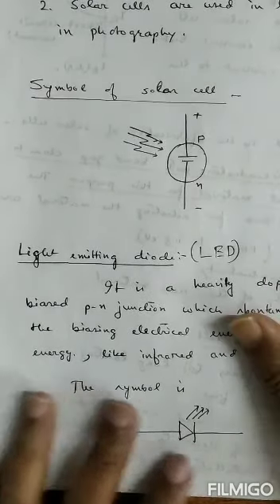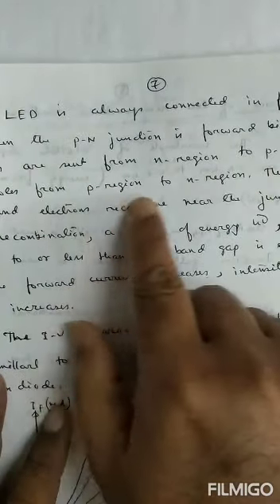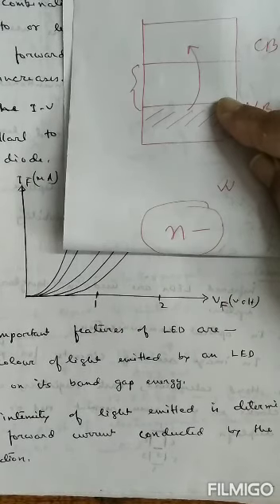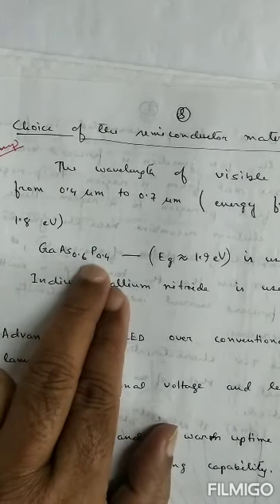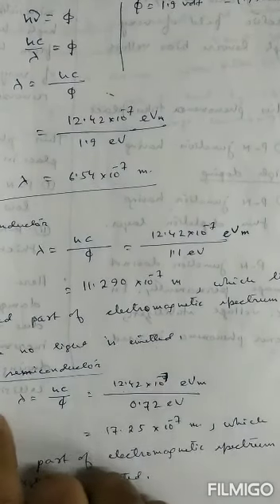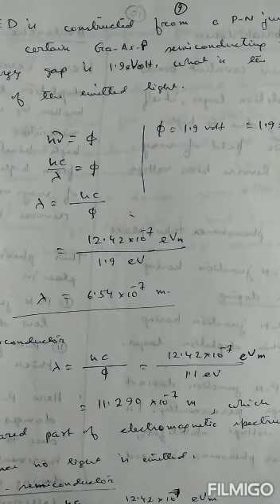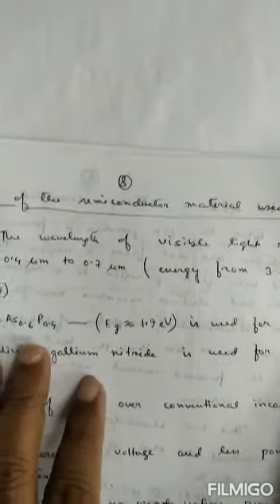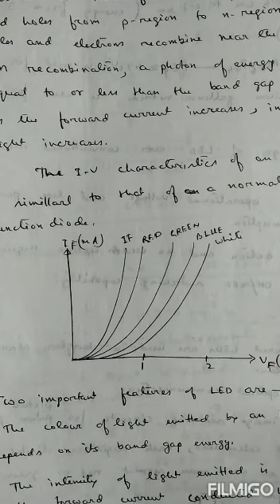HS-02: Electronics-8: Light emitting diode ( LED)